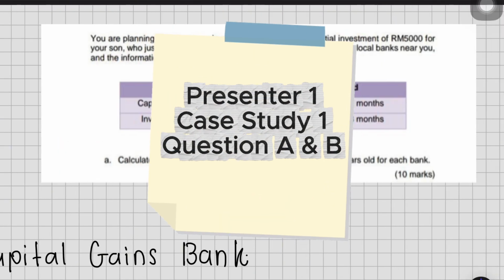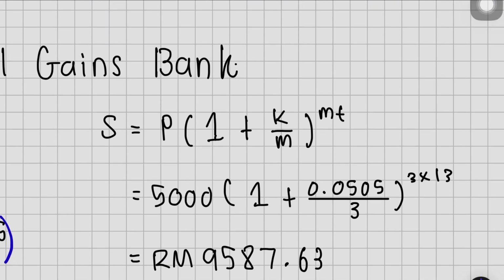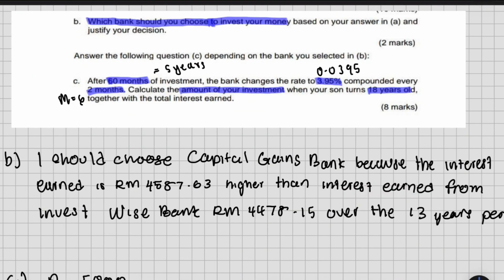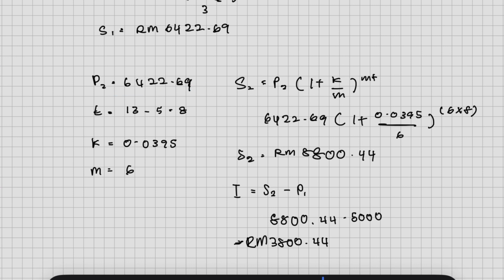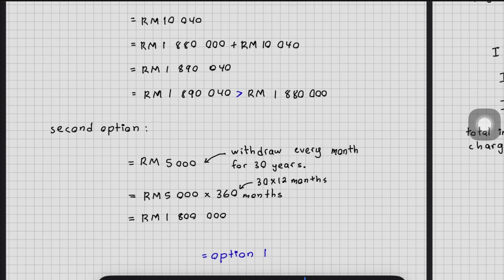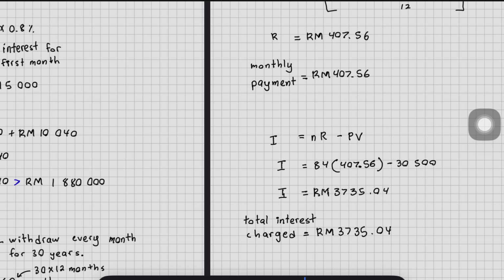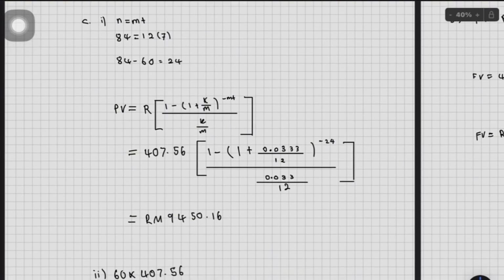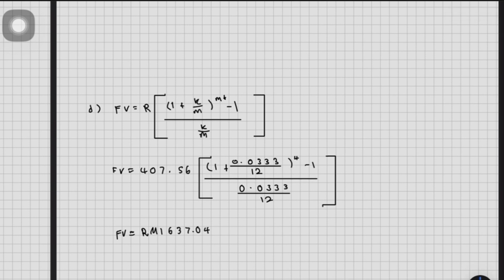MAT112 GROUP PROJECT